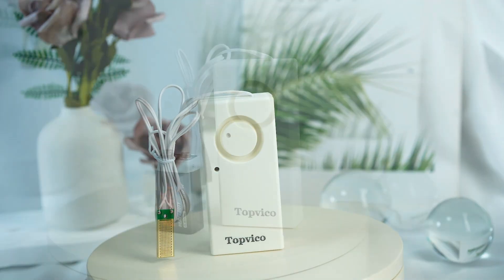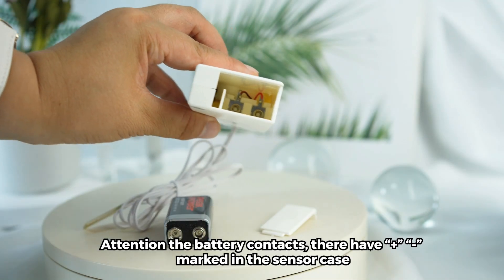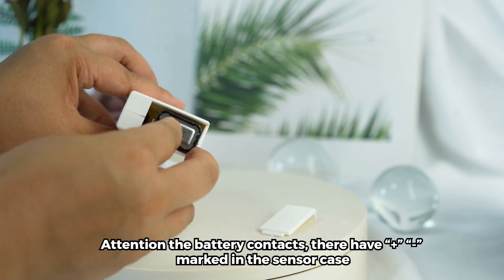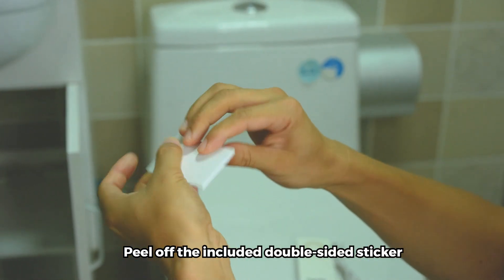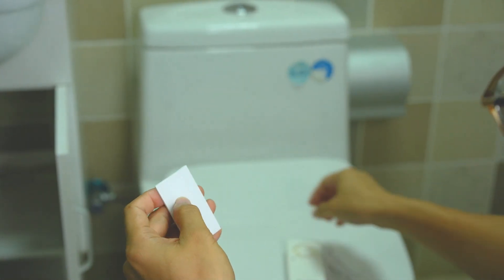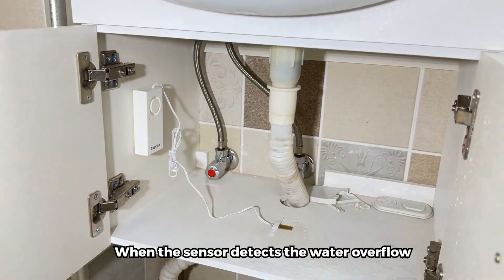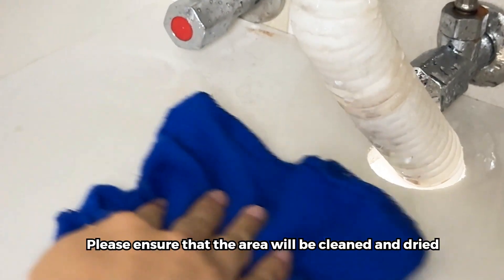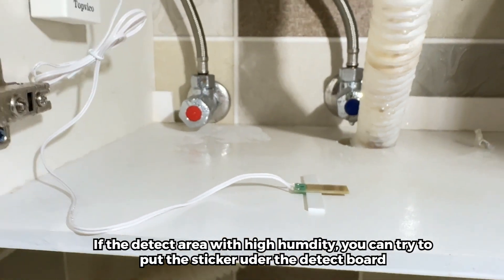How Topvico Water Leak Detector Works - Step-by-step Installation Guide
Low cost and effective water leak alarm, prevent water damage at your home and business, for Basement, moisture, heater leak, underground, washing machine, kitchen, sump pump overflow, etc